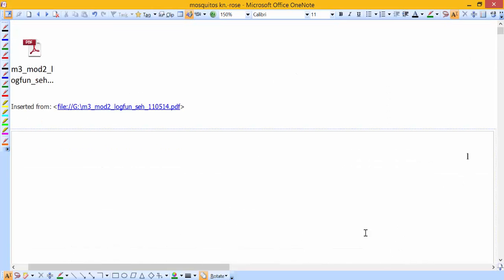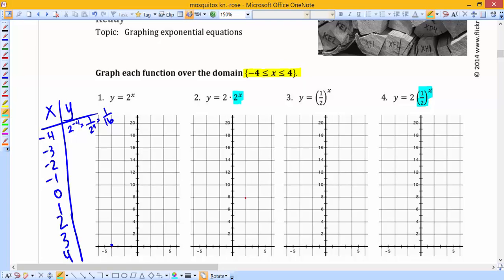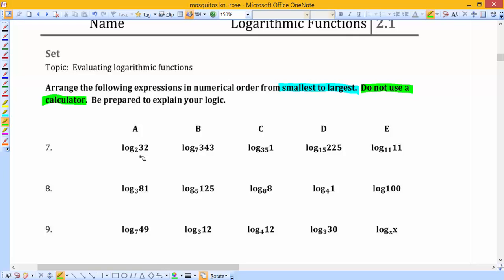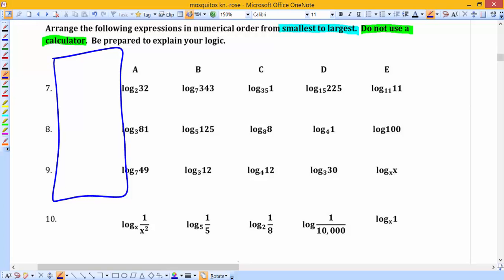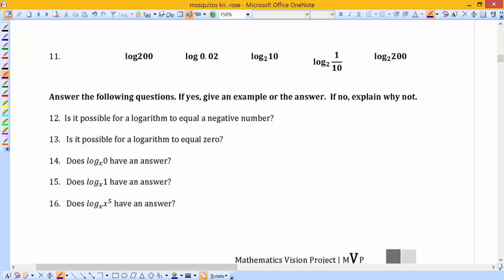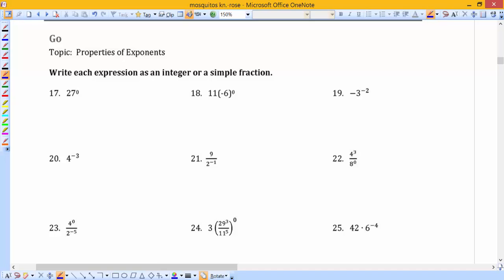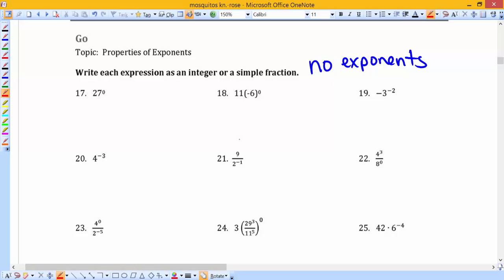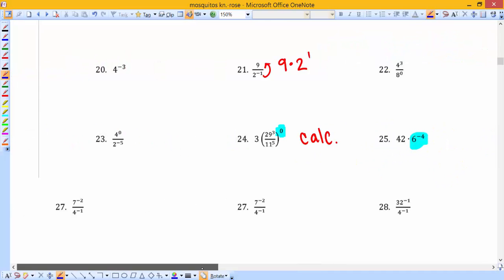RSG 2 1